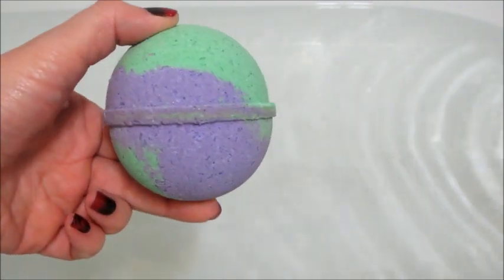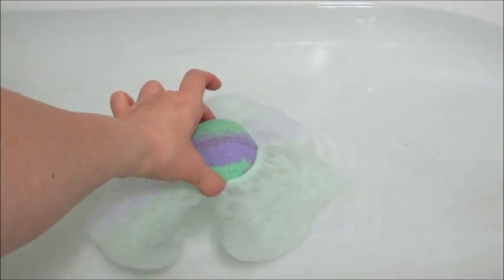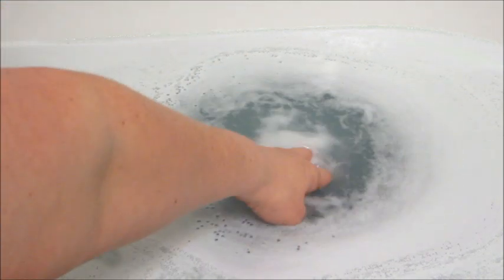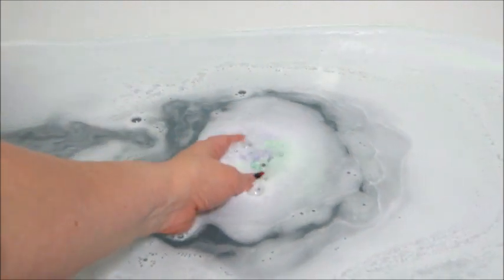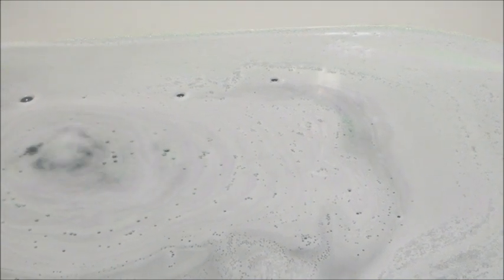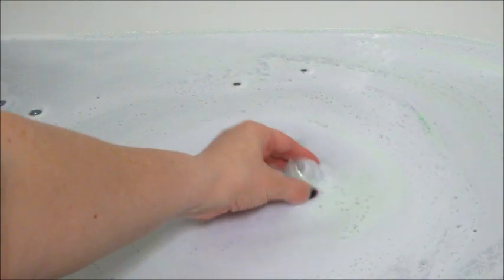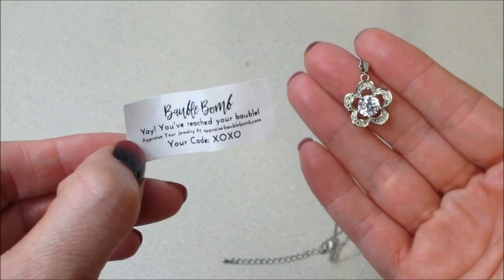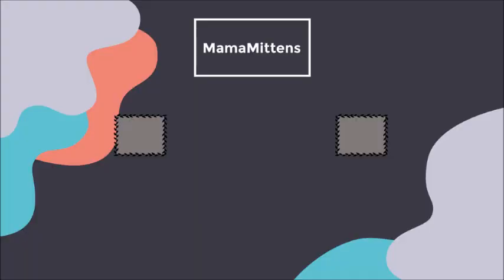Bauble Bomb Jewelry Reveal - Monster Madness Bath Bomb!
Bauble Bomb bath bombs can include either a ring, pendant, or earring. Jewelry will be valued between $20 - $100.

Today’s jewelry reveal came from the Monster Madness Bath Bomb!

On a night full of monsters, madness and spooky excursions, get into the spirit of Halloween with this luxe mashup of sweet and musky scents. Relax away your frightful thoughts after a long night of trick or treating, haunted houses, and scary parties with this festive, fun bath bomb.

Scent Notes: Cherry, Plum, Raspberry, Peach, Cedarwood, Pine Needles, Grapefruit

This 8oz jewelry bath bomb contains a hidden surprise with a retail value from $20 to $100. Choose from rings, pendants, and earrings!

Ingredients: Sodium Bicarbonate, Magnesium Sulfate, Citric Acid, Polysorbate-80, Sunflower Oil, Grapeseed Oil, Olive Oil, Shea Butter, Corn Starch, Sodium Lauryl Sulfoacetate (SLSA), Fragrance, Colorant, Witch Hazel.

What’s on my nails? Material Ghoul